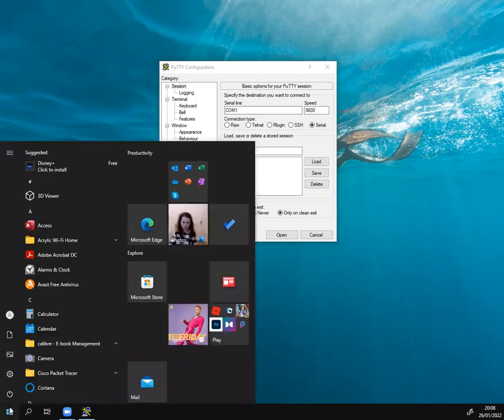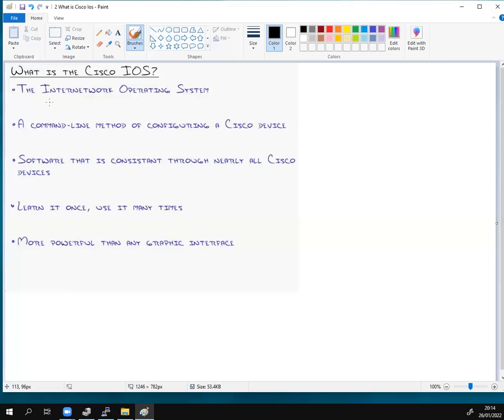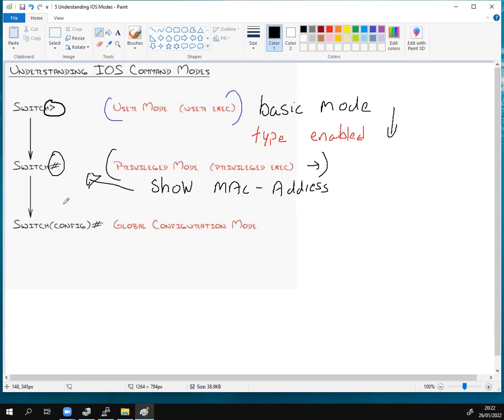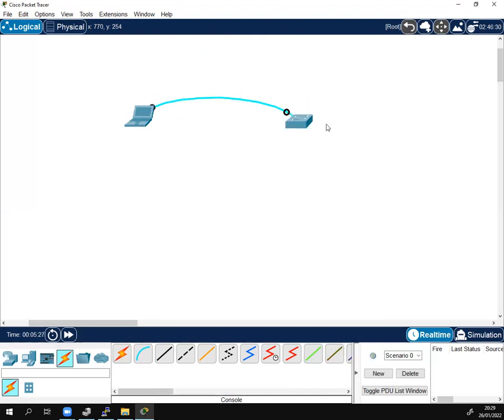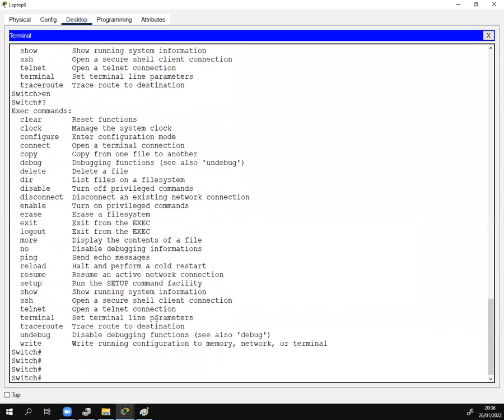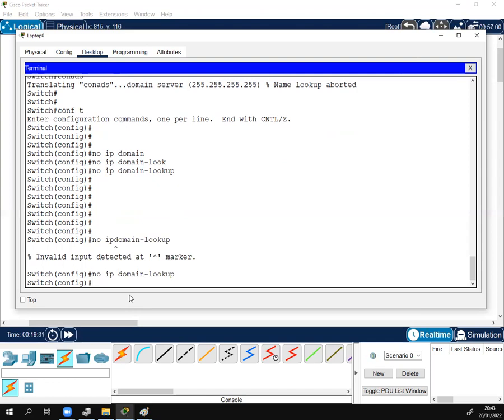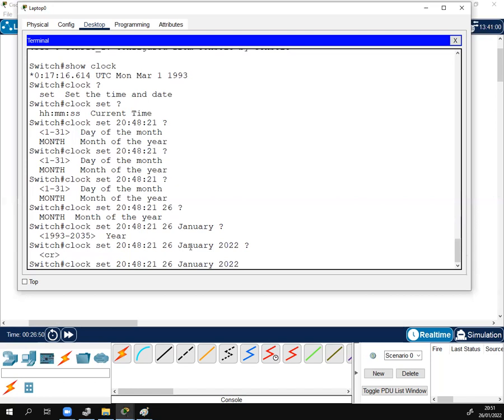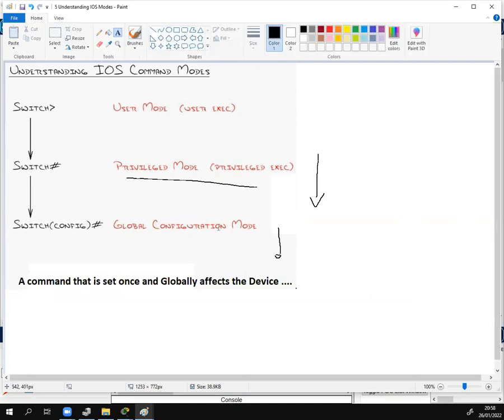WK2 Wed 26th January